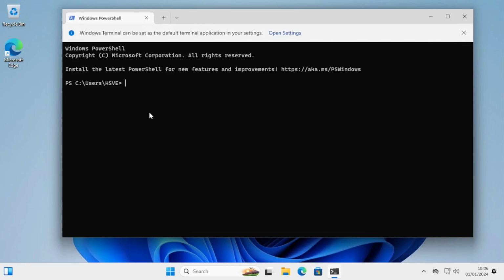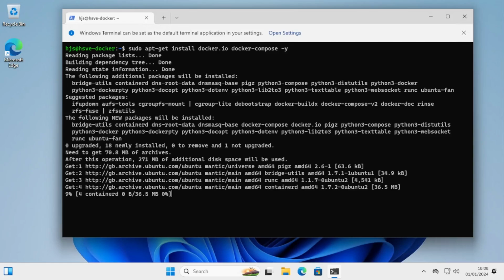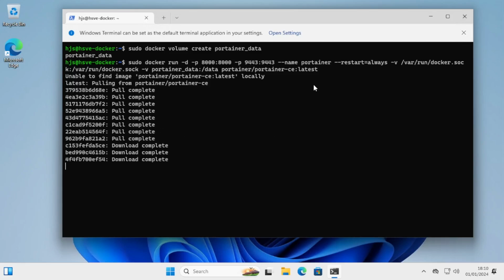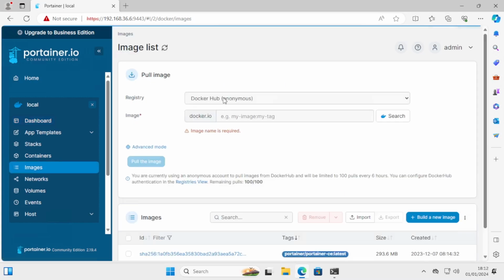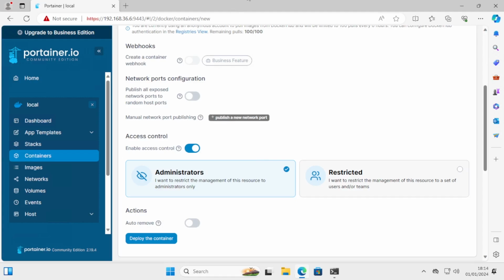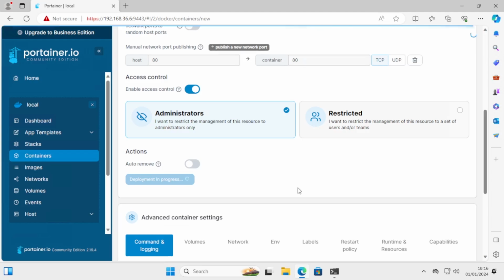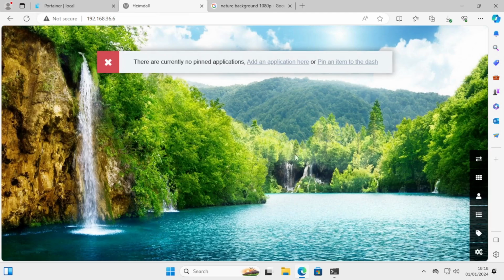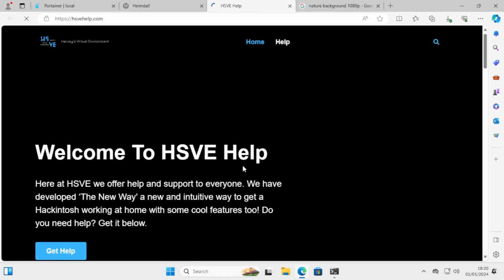Heimdall A Great Homelab Dashboard - Docker Install